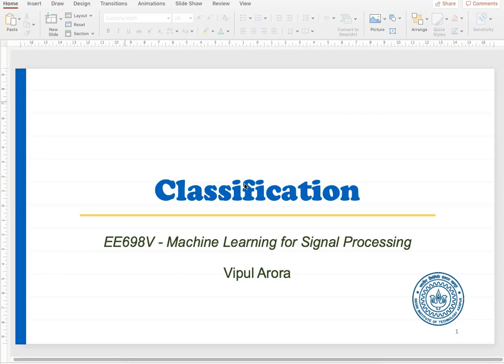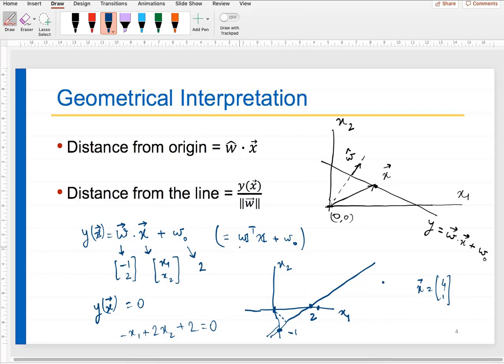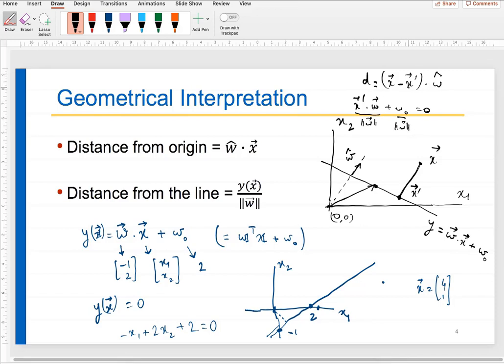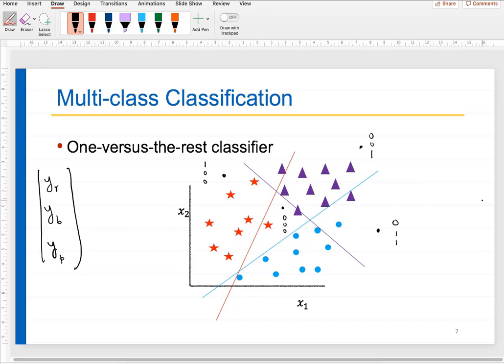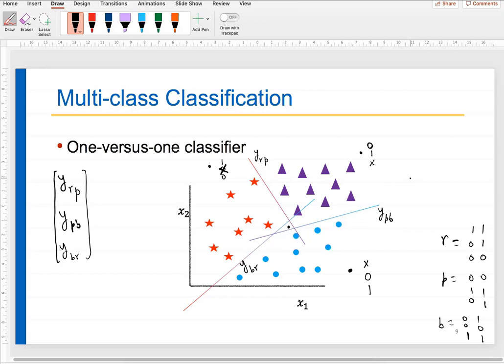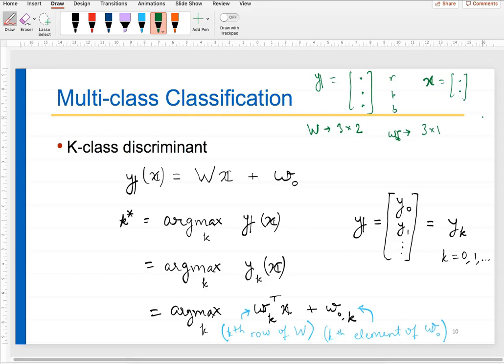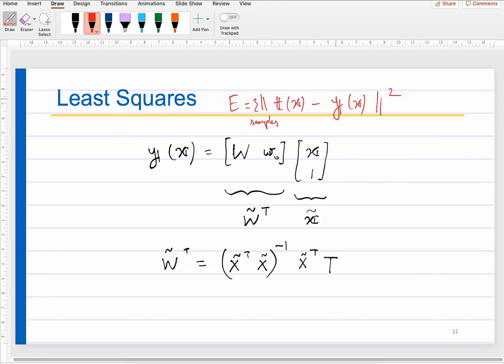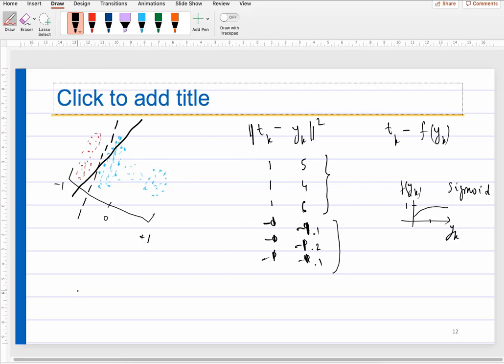Lecture_13: Linear classifier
Table of Contents:
0:36 - Two Class Classification  and it's Geometric Interpretation
16:38 - Multi-class Classification: One-versus-the-rest Classifier
20:28 - Multi-class Classification: One-versus-one Classifier
31:13 -  K- class discriminant
36:16 - Least Squares